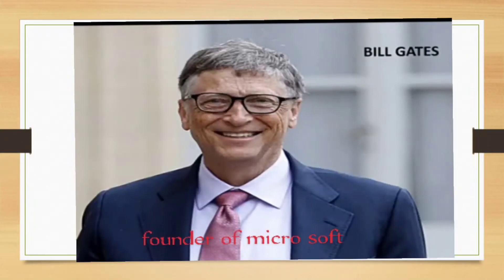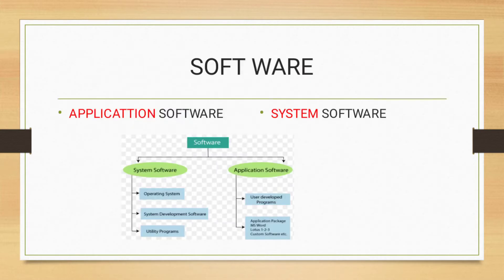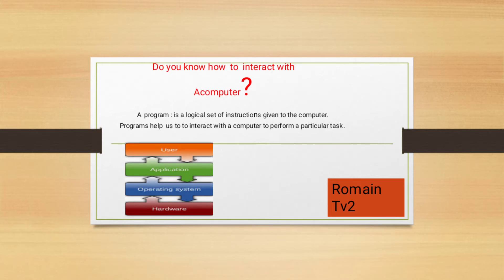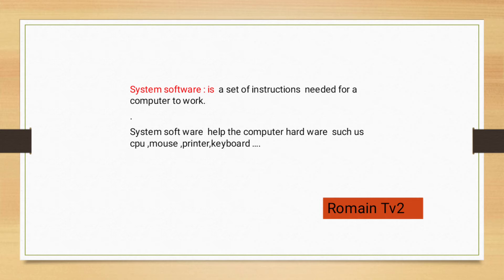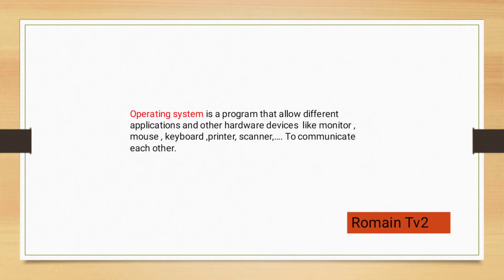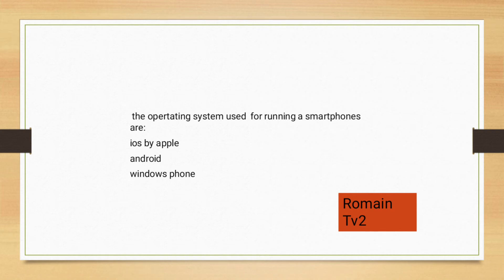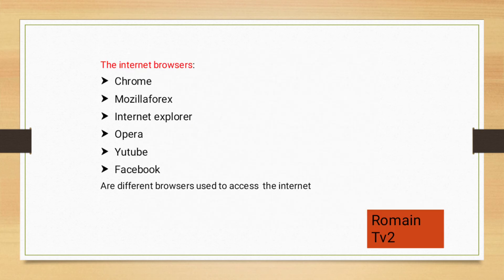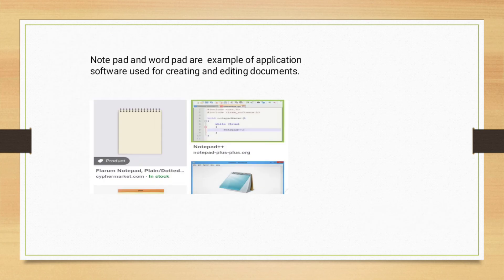software engineering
computer software